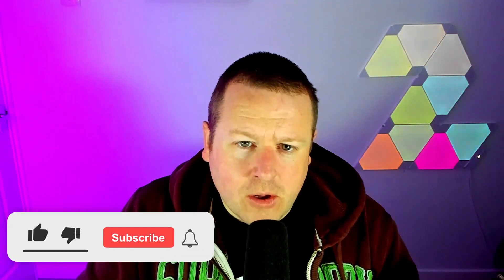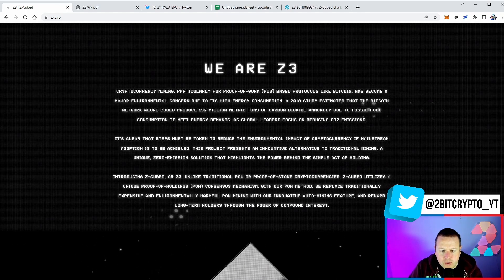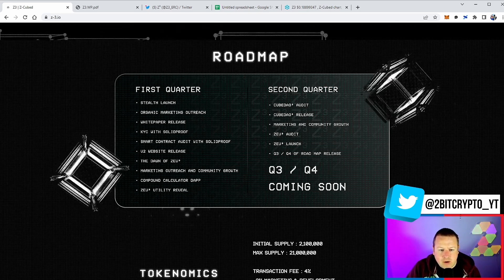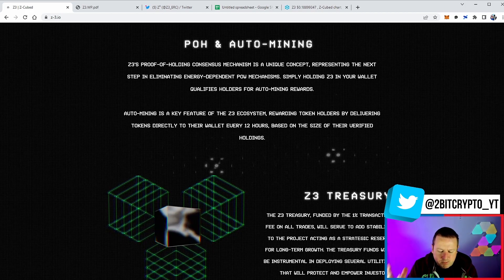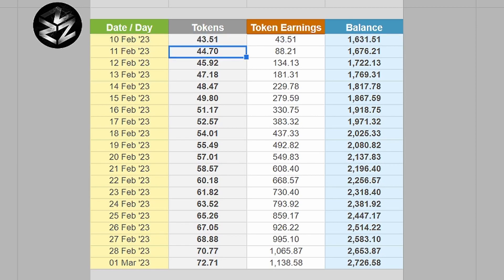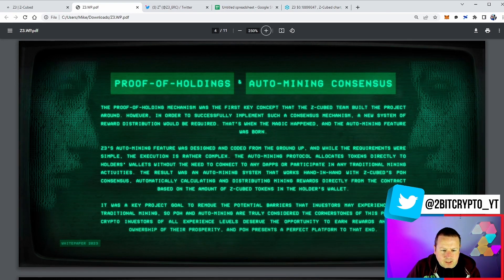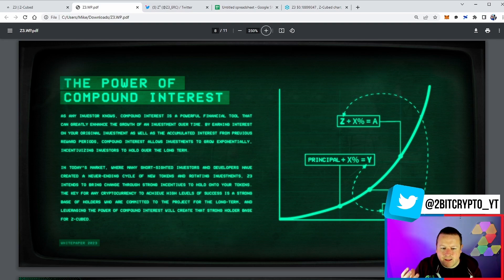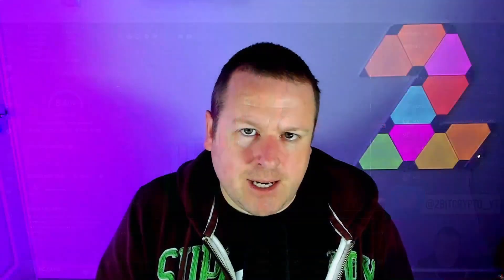HUGE NEW PROJECT Z3 BRINGING PROOF OF HOLDINGS TO DEFI | 1000% APY AND BIG UTILITY COMING